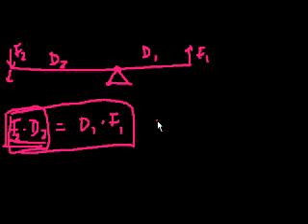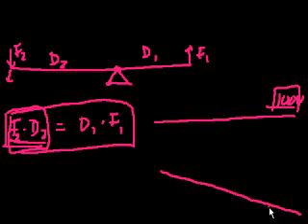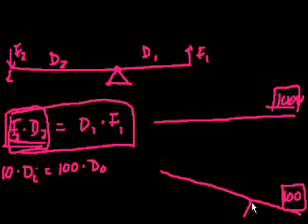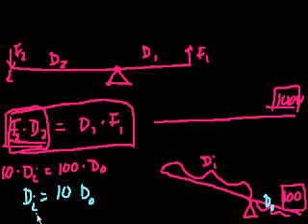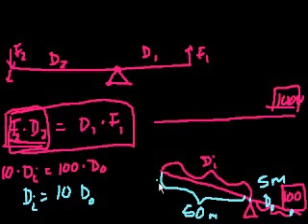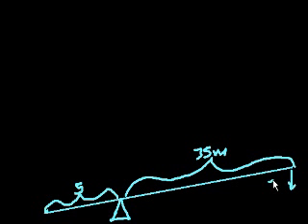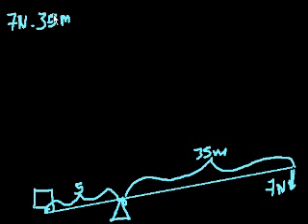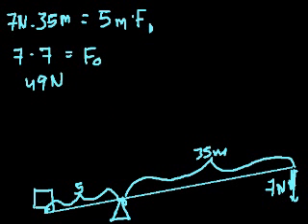062 Mechanical Advantage part 2